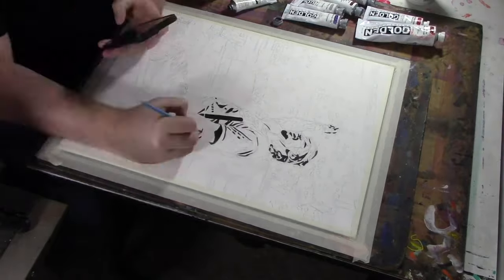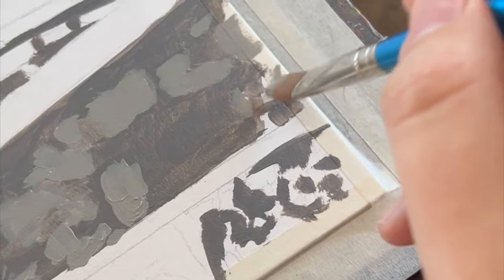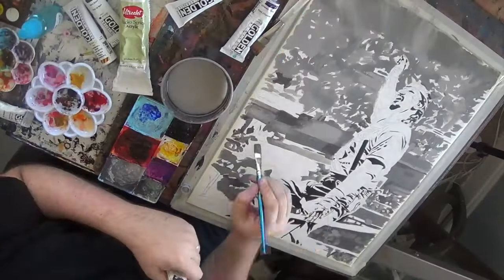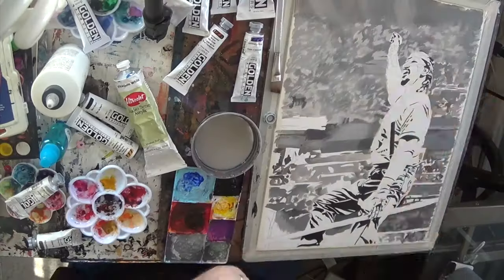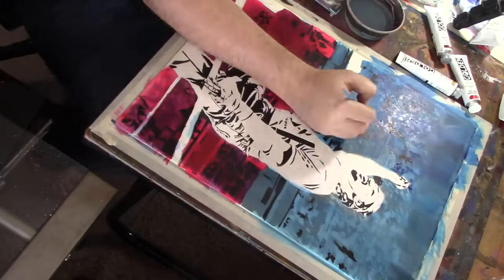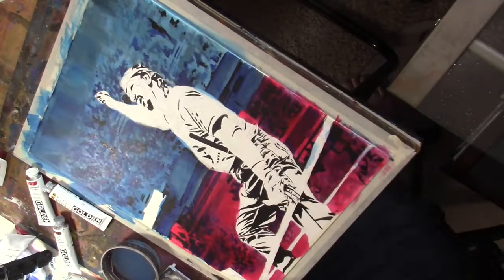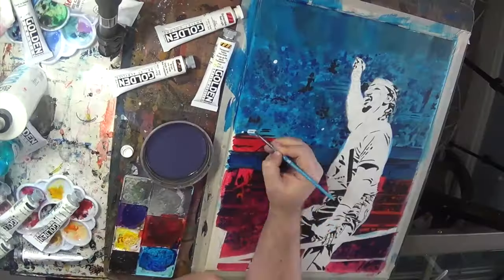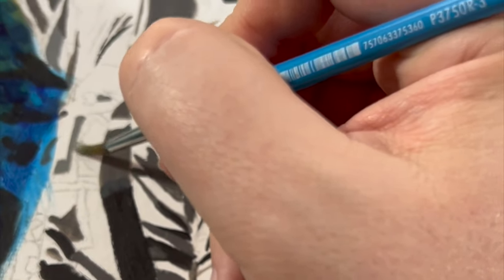"The Hardcore Legend" Terry Funk: WWE Canvas 2 Canvas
Artist Rob Schamberger puts his many years of painting to the test when he paints his first-ever portrait of the late great, legendary Terry Funk in a brand-new episode!
Stream WWE on Peacock in the U.S. and on WWE Network everywhere else